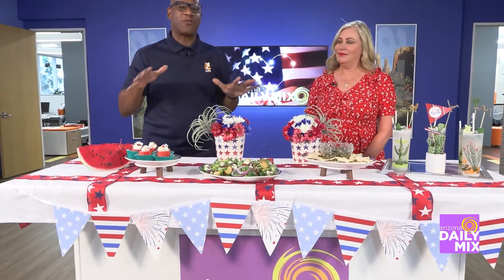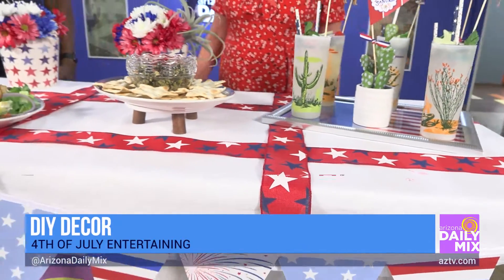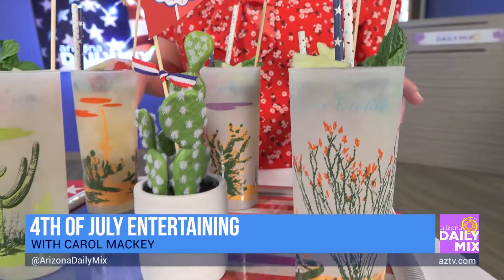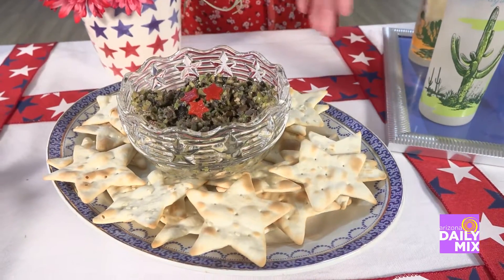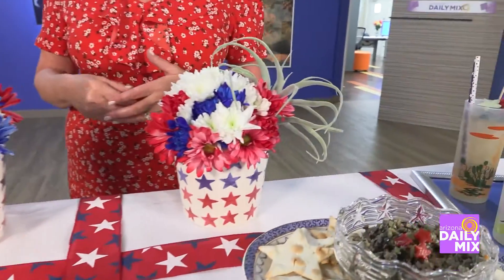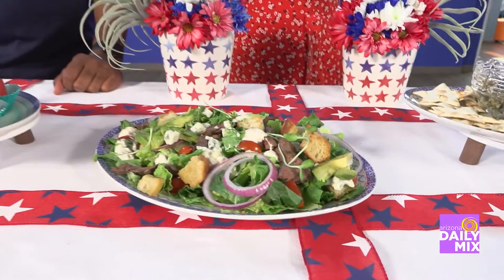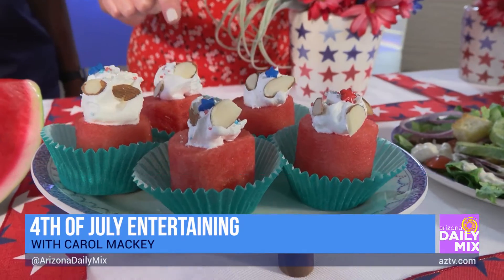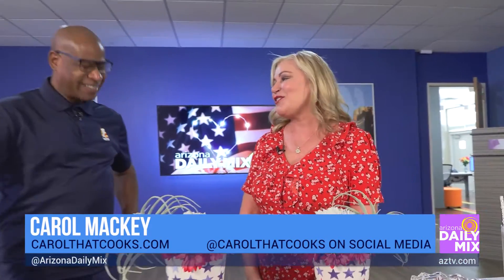Easy and Affordable Recipes to Celebrate the 4th of July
Carl Mackey is here to show us easy and affordable recipes that are perfect for Independence Day!